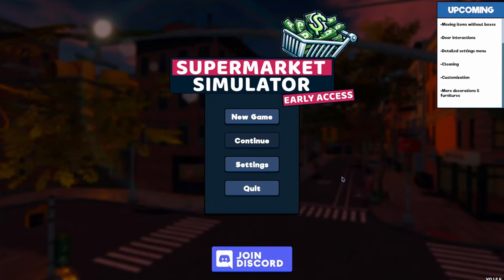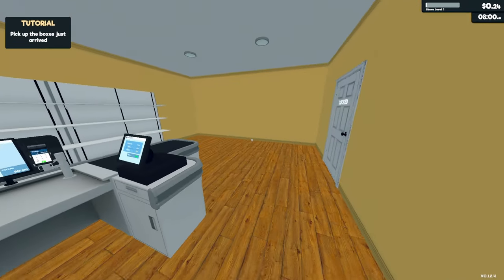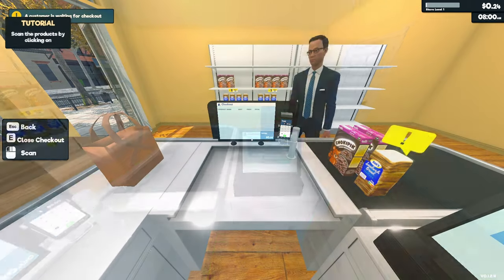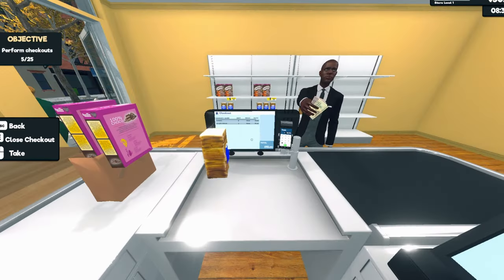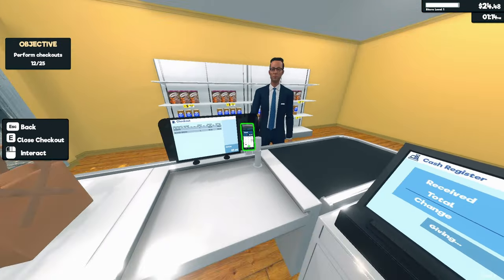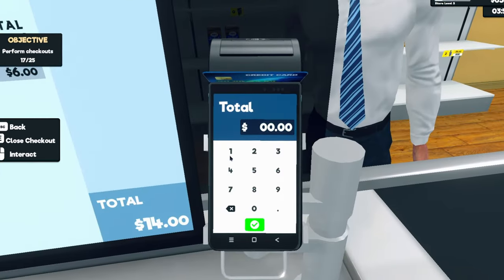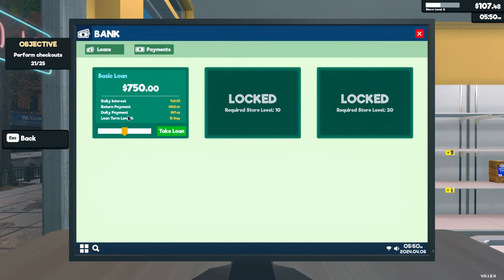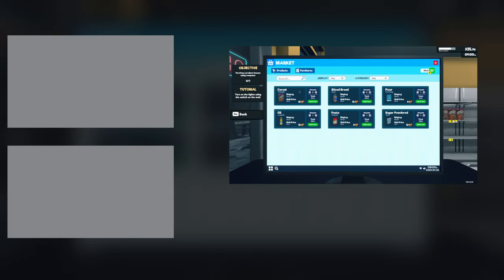CAN I RUN A SUCCESSFUL SUPERMARKET!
Today we are playing SUPERMARKET SIMULATOR! Panda takes on the roll of manager in a brand new supermarket! Can he keep the shelves stocked and the customers happy?

📺More Content?📺

💎TileX💎

TileX consists of three long-term friends who got to know each other while gaming and since then have been committing mischief every day in a wide variety of games.

🎮MY GEAR🎮

If you are interested in getting a setup like mine you can see my equipment list below!